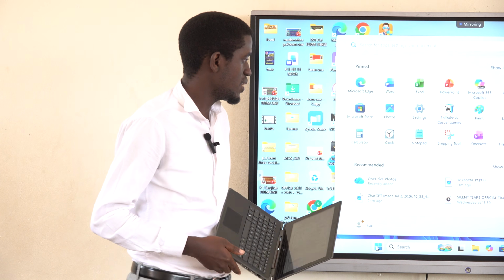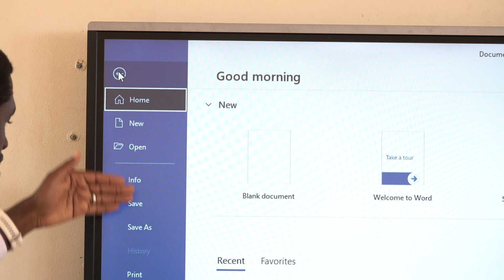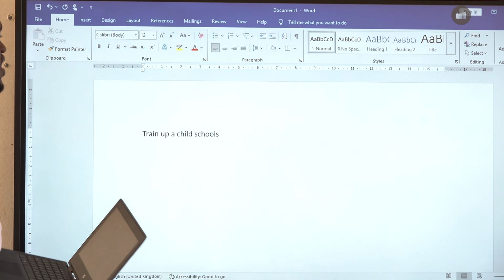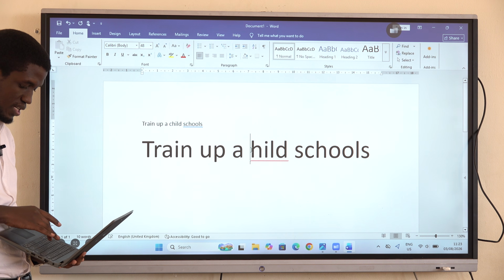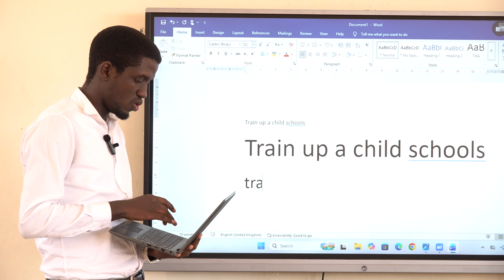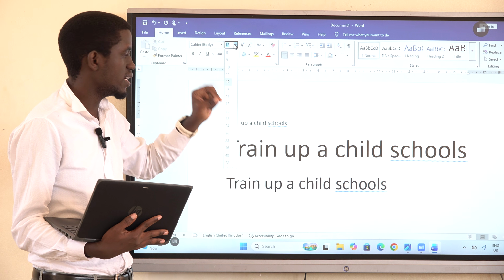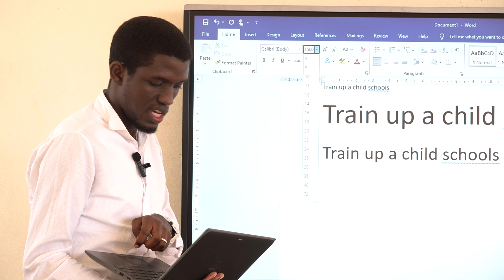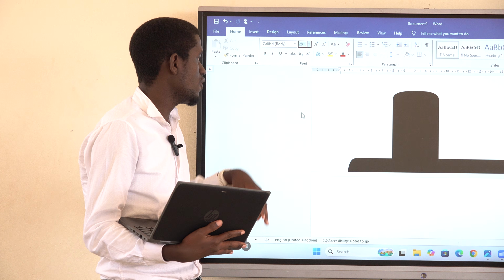Introduction to Microsoft Word for Beginners | Complete Microsoft Word Tutorial (Step-by-Step)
Welcome to this beginner-friendly Microsoft Word tutorial!

In this lesson, you will learn the basics of Microsoft Word, one of the world's most widely used word processing applications. Whether you're a student, teacher, office worker, or complete beginner, this tutorial will help you get started with confidence.

📚 In this lesson, you will learn:

What Microsoft Word is
How to open Microsoft Word
Understanding the Microsoft Word interface
Creating a new document
Saving and opening documents
Basic text formatting

This computer lesson is perfect for anyone who wants to improve their computer skills and become more productive with Microsoft Office.